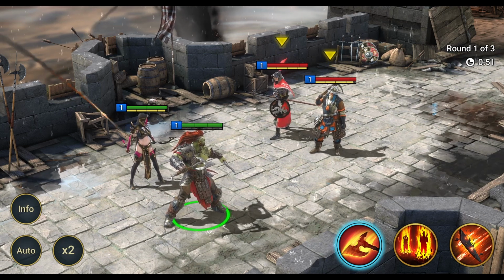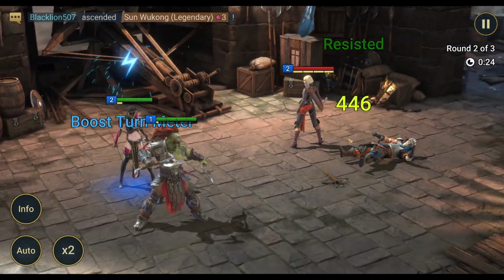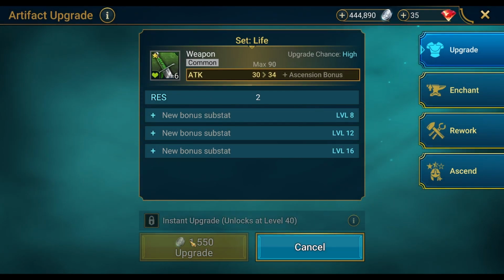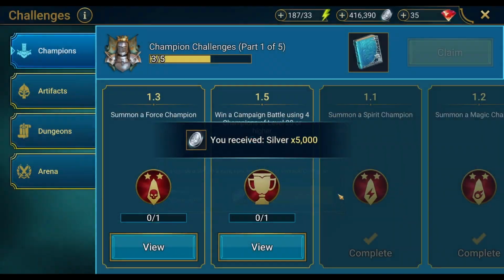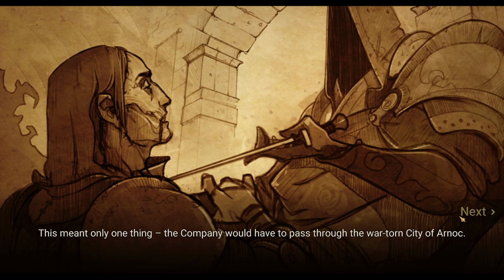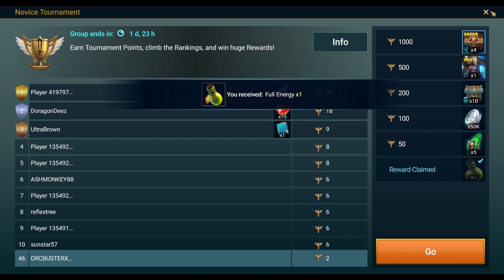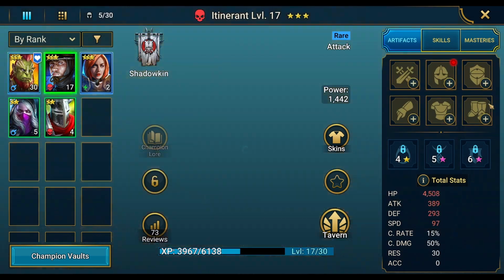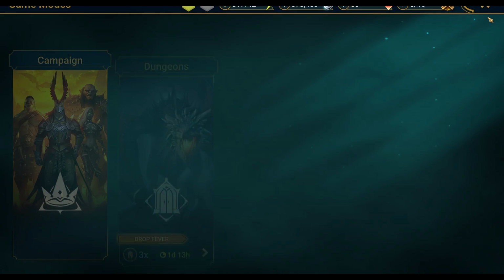Playing Raid Shadow Legends So You Dont Have Too